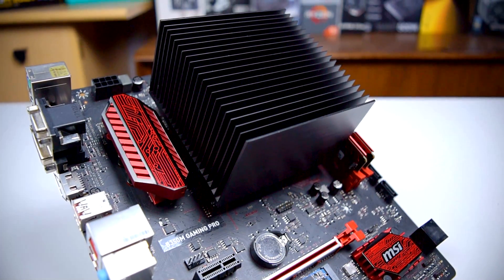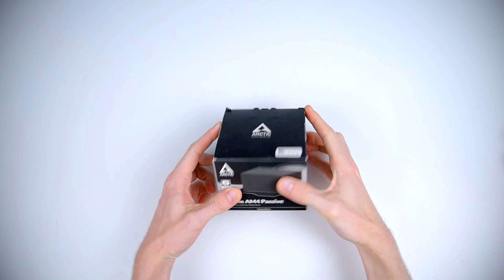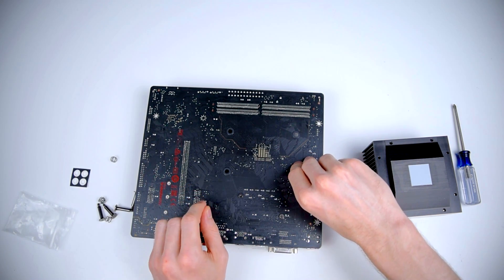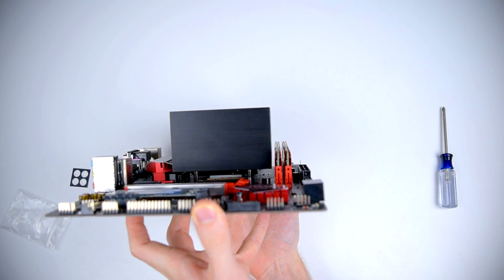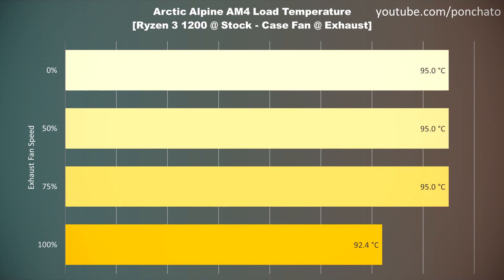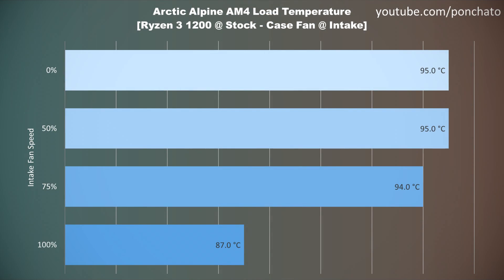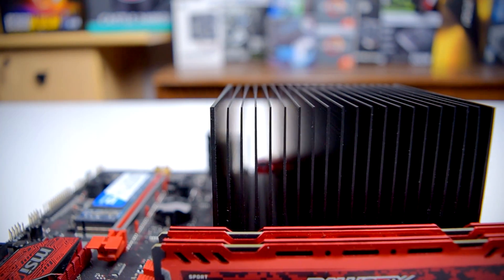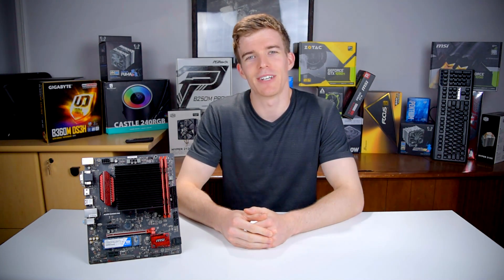Ryzen’s First Passive Cooler! But Can It Take The Heat?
👉Arctic Alpine AM4 On Amazon
Passive Cooling For AM4 Is Here! But Can It Handle The Ryzen 3 1200? Watch To Find Out!

In this PC cooler review, I check out the Arctic Alpine AM4 passive CPU cooler for AMD processors. Ryzen hasn’t been blessed with a passive CPU cooler until now!